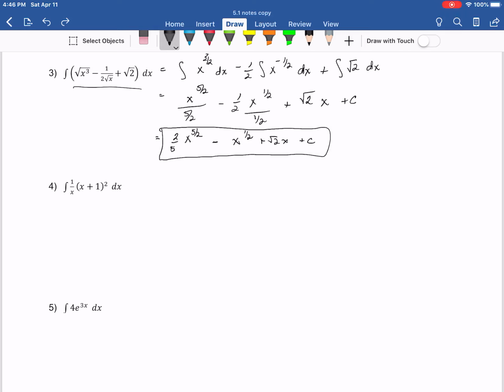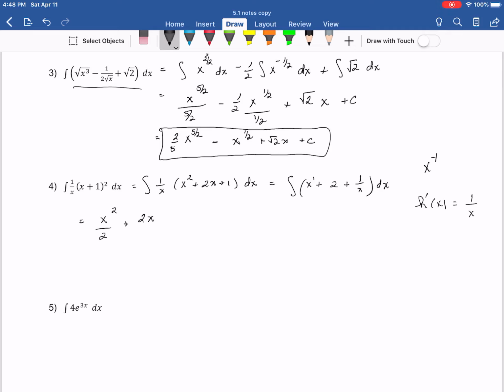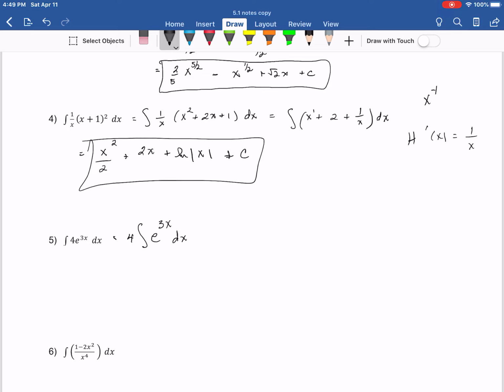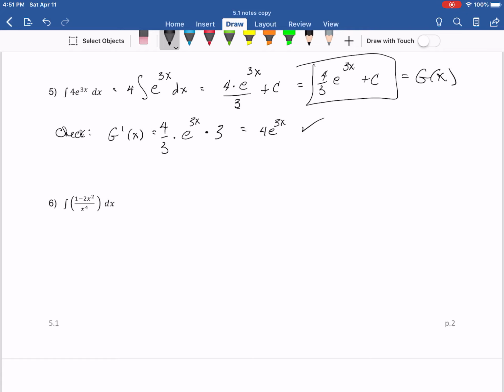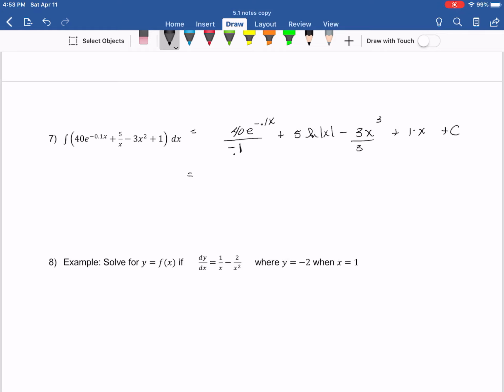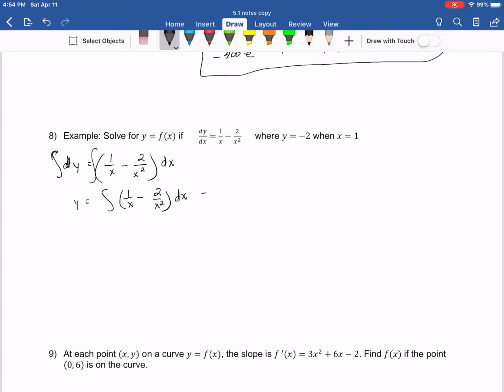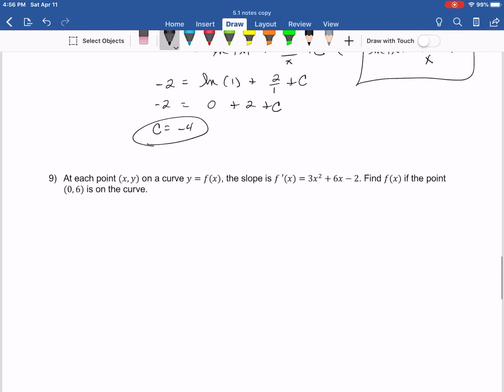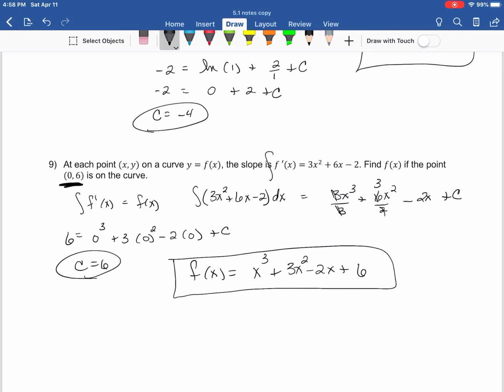5 1 notes part 2